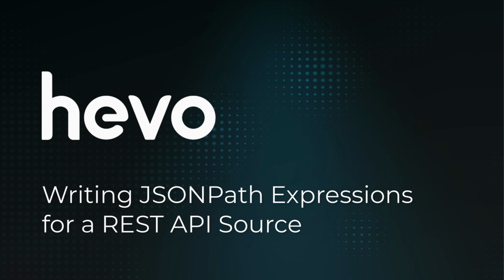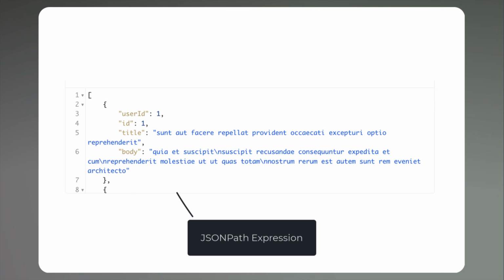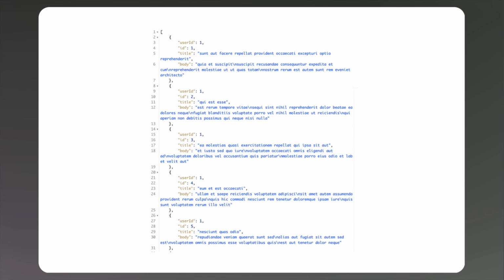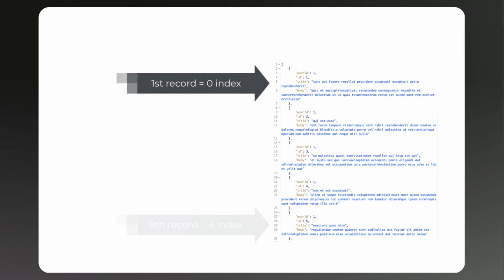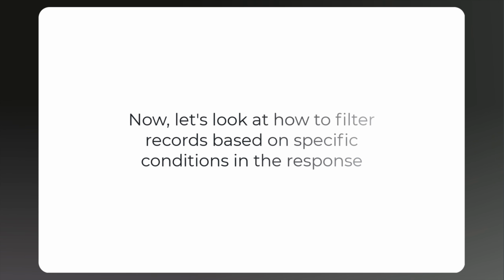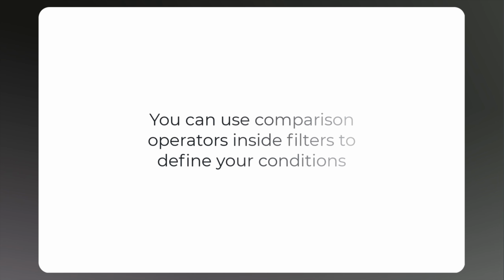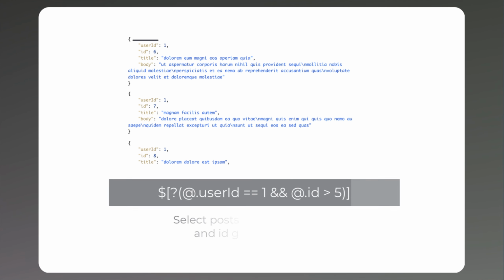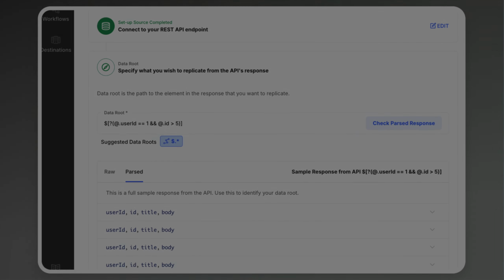REST API - Writing JSONPath Expressions for a REST API Source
Learn how to write JSONPath expressions to extract the required data from nested API responses and ensure accurate data replication.